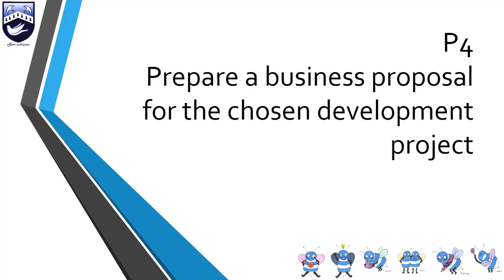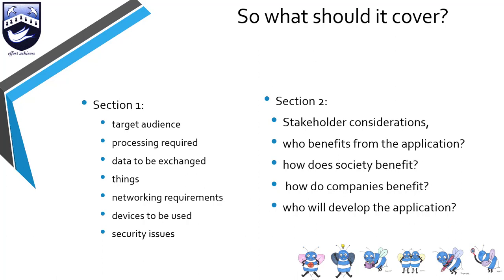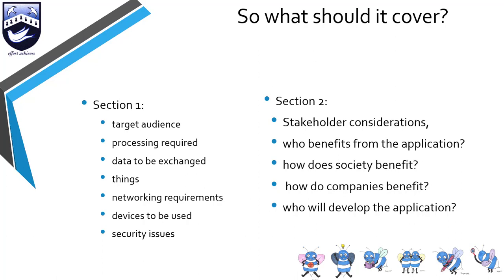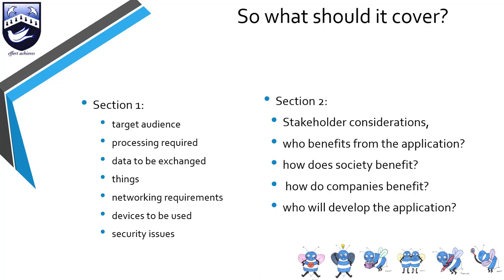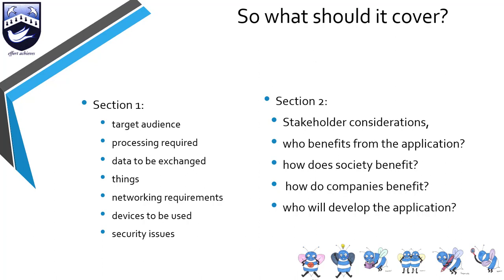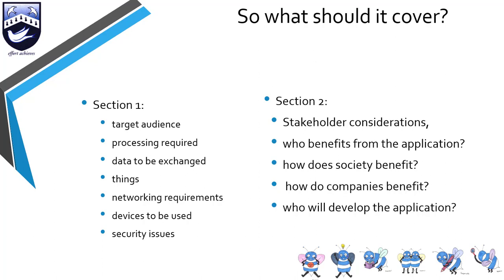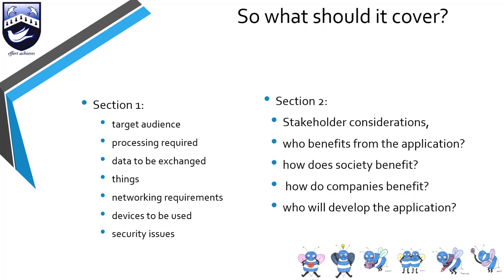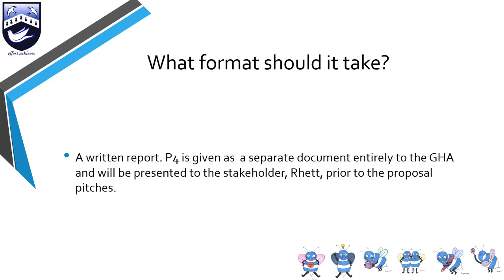Cambridge Technicals It Unit 17 P4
A support video for the completion of the P4 Business Proposal for the Unit 17 Cambridge Technicals IT